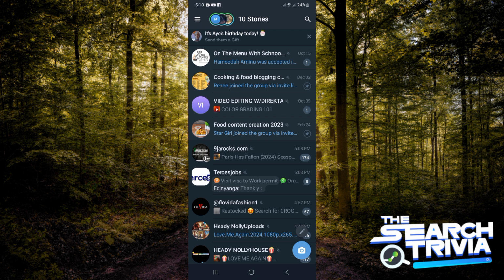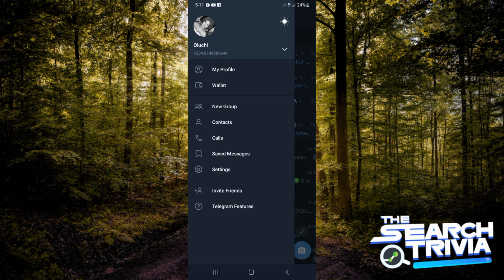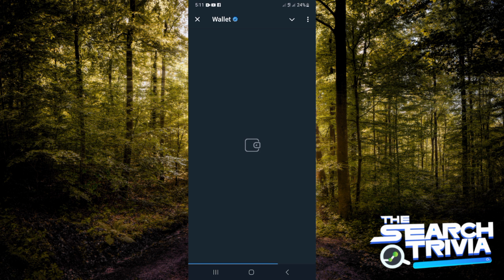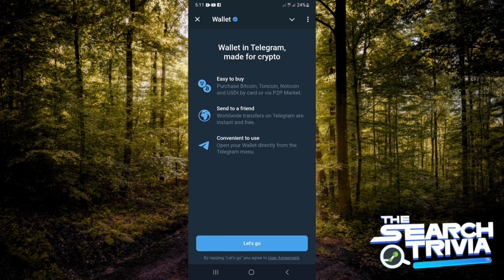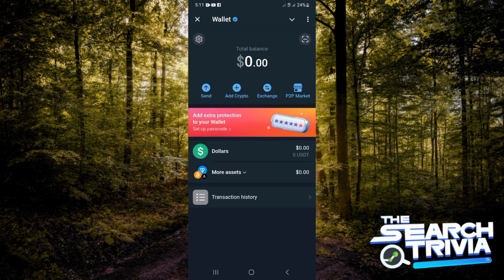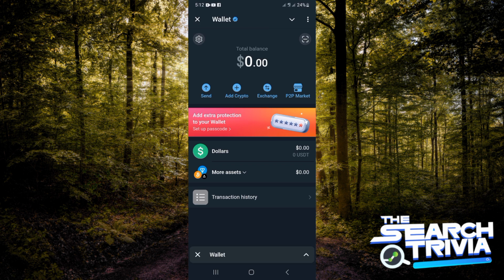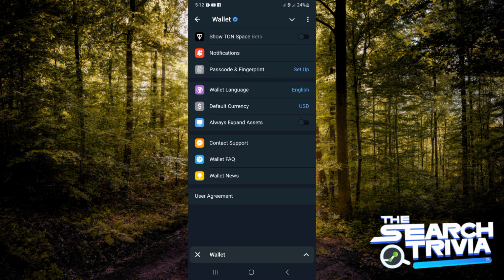How to Open Telegram Wallet (2025)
In this video I'll show you How to Open Telegram Wallet